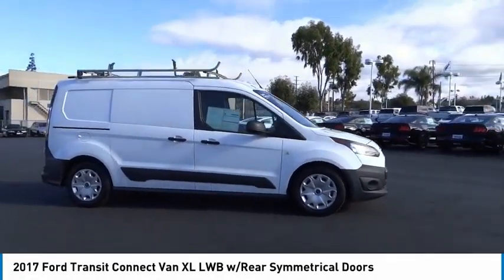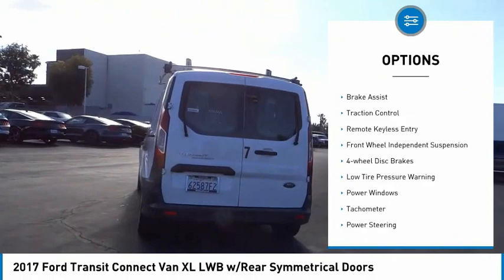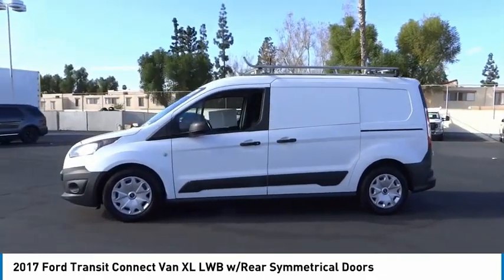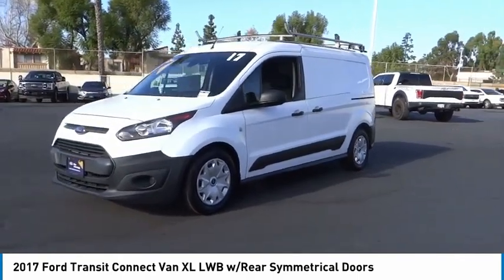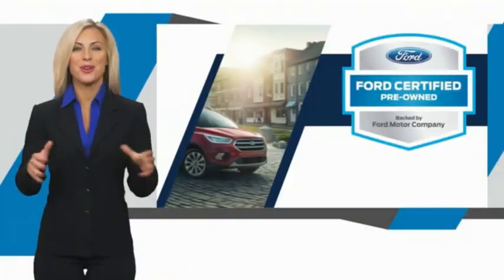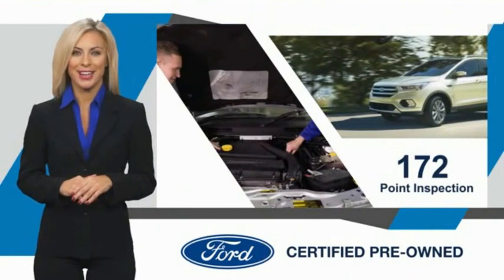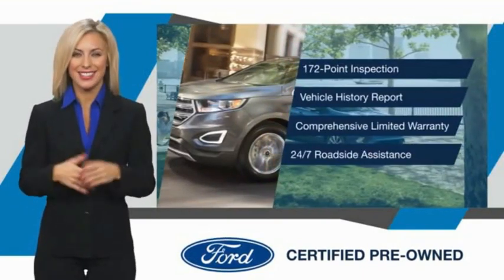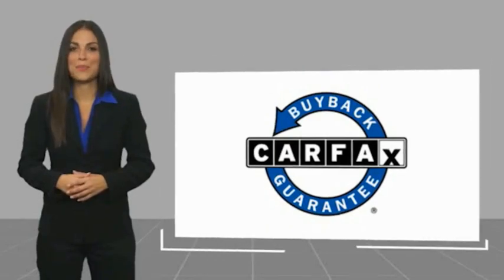2017 Ford Transit Connect Van ORANGE TUSTIN PLACENTIA FULLERTON ORANGE COUNTY 00P15527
2017 Ford Transit Connect Van XL LWB w/Rear Symmetrical Doors

Villa Ford
2550 N. Tustin St.

VILLA FORD PROUDLY SERVICING ORANGE, TUSTIN, PLACENTIA, FULLERTON, ORANGE COUNTY, & SURROUNDING SOUTHERN CALIFORNIA LOCATIONS. THIS WHITE 2017 Ford TRANSIT CONNECT VAN IS EQUIPPED WITH A Duratec 2.5L I4, AUTOMATIC TRANSMISSION, AND RECEIVES AN ESTIMATED 20 City/27 Hwy MPG. CONTACT VILLA FORD AT TO SCHEDULE A TEST DRIVE AND TAKE THIS 2017 Ford TRANSIT CONNECT VAN HOME TODAY, OR VISIT OUR SHOWROOM CONVENIENTLY LOCATED AT 2550 N. TUSTIN ST. ORANGE, CA 92865. STOCK #: 00P15527 | 2017 Ford Transit Connect Van XL LWB w/Rear Symmetrical Doors 2017 Ford TRANSIT CONNECT VAN XL LWB w/Rear Symmetrical Doors Recent Arrival! Certified. XL 2017 Transit Connect Ford FWD - Only $500 Down (OAC) 6-Speed Automatic with Select-Shift Ford Details: * Vehicle History * Warranty Deductible: $100 * Roadside Assistance * Transferable Warranty * and 22,000 FordPass Rewards Points to use toward first two maintenance visits (for Ford Gold Certified program), and 11,000 FordPass Rewards Points to use toward first maintenance visit (for Ford Blue Certified program) * Limited Warranty: 3 Month/4,000 Mile (whichever comes first) after new car warranty expires or from certified purchase date (for Ford Blue Certified program), 12 Month/12,000 Mile (whichever comes first) after new car warranty expires or from certified purchase date (for Ford Gold Certified program) * Powertrain Limited Warranty: 84 Month/100,000 Mile (whichever comes first) from original in-service date (for Ford Gold Certified program) * 172 Point Inspection (for Ford Gold Certified program), 139 Point Inspection (for Ford Blue Certified program) Oxford White Duratec 2.5L I4 4D Cargo Van 20/27 City/Highway MPG Awards: * 2017 KBB.com 10 Most Awarded Brands * 2017 KBB.com Brand Image Awards Reviews: * Can be configured in many different ways, including two available body lengths and plenty of cargo area options; Wagon version can be had with a third-row seat; less expensive and easier to maneuver than regular minivans. Source: Edmunds Only $500 Down (OAC). Over 150 pre-owned vehicles available. STOCK #: 00P15527 | VIN: NM0LS7E79H1330227 | 2017 Ford Transit Connect Van XL LWB w/Rear Symmetrical Doors Villa Ford